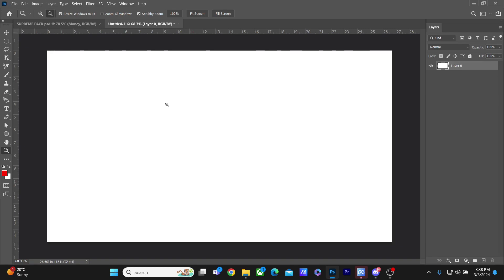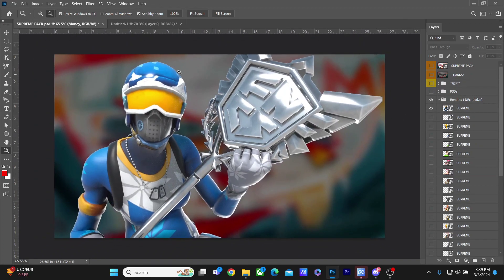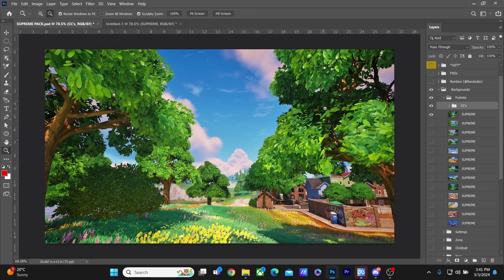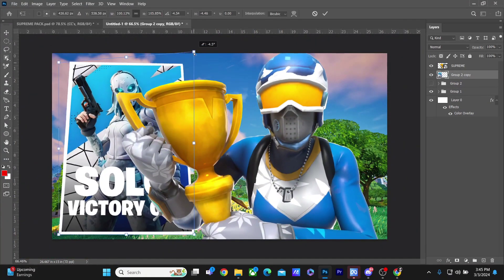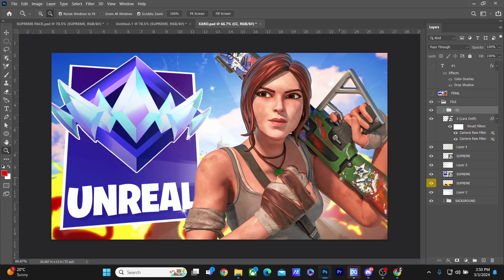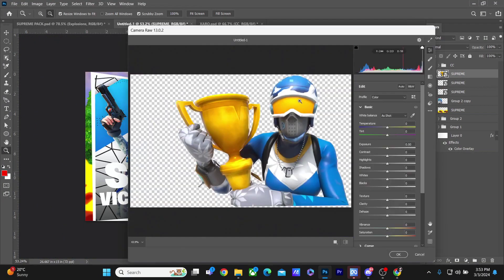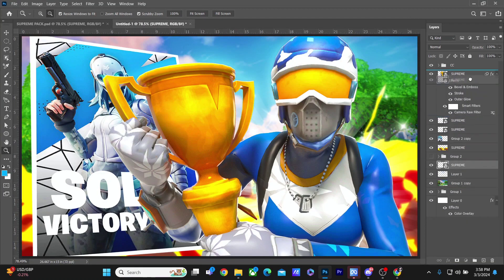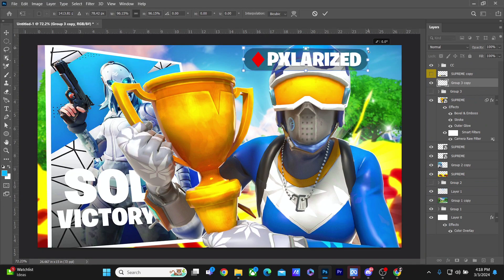How To Make Fortnite Thumbnails (Tutorial)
Learn how u guys can make Fortnite thumbnails like Pros. FULL TUTORIAL PHOTOSHOP